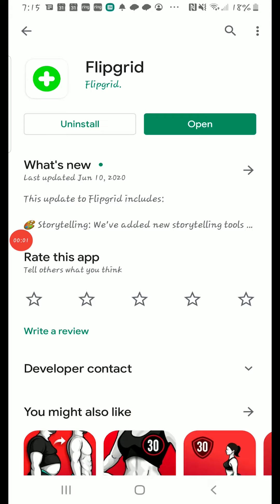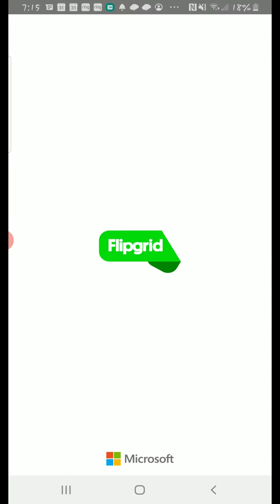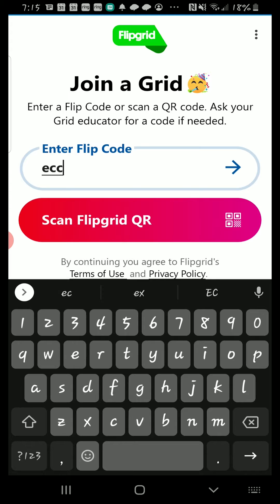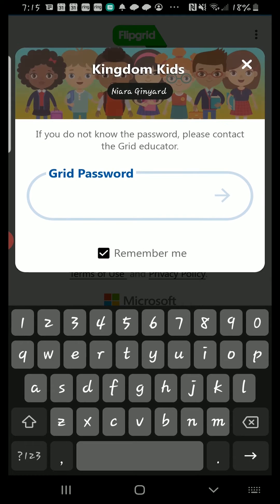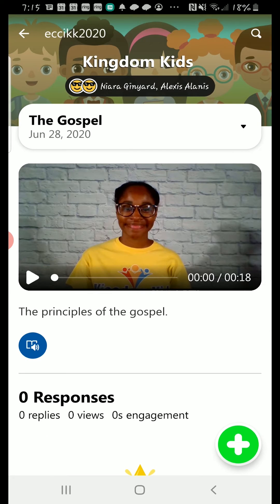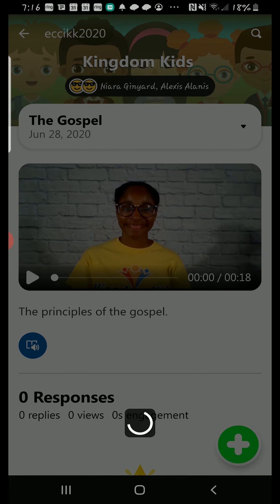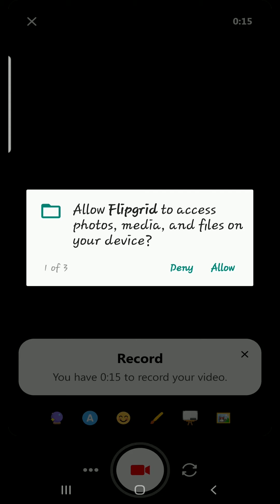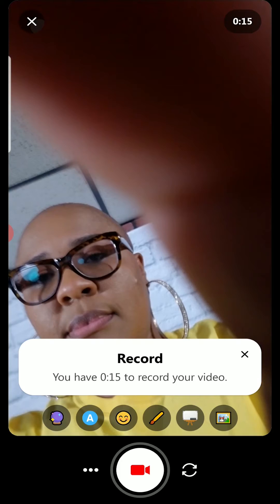Flipgrid Tutorial (For Parents)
You asked we listened! For every parent struggling to get their child on Flipgrid here's a brief "How-To" tutorial to get you started.